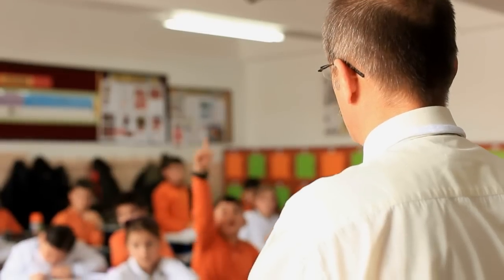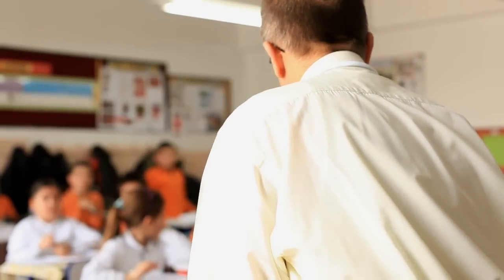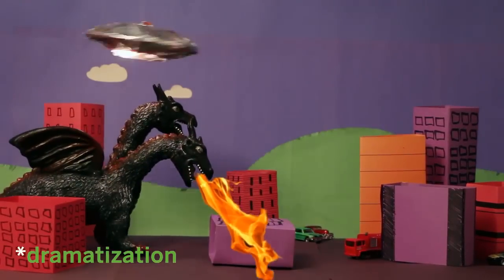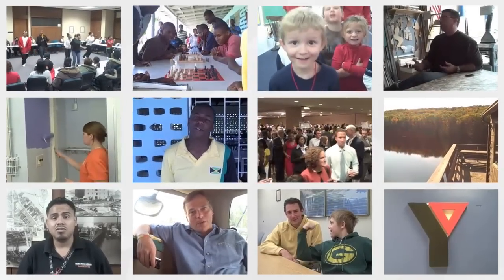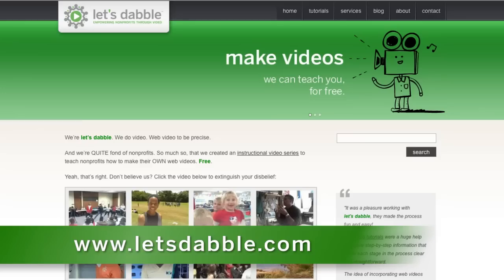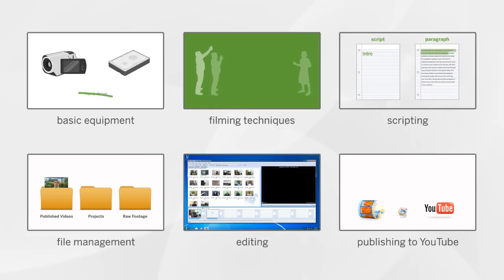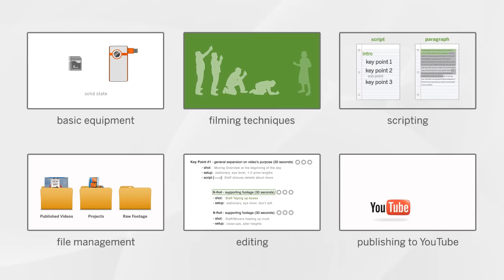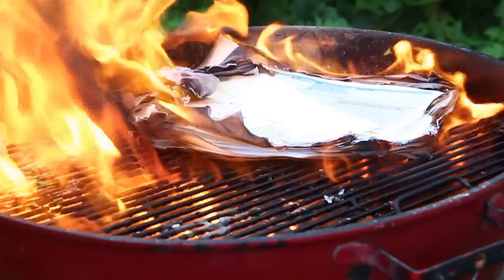Learn how to make web videos. Free!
At let's dabble, we use free video tutorials to teach you how to inspire others with simple web videos; share your story and help change the world.

By teaching the skills necessary to produce web videos, our goal is to empower volunteers, staff, and members of the community to make videos for their favorite organization.

We hope that by engaging people to share amazing stories we can inspire new stories to be created and maybe, just maybe, make the world a better place... one story at a time.